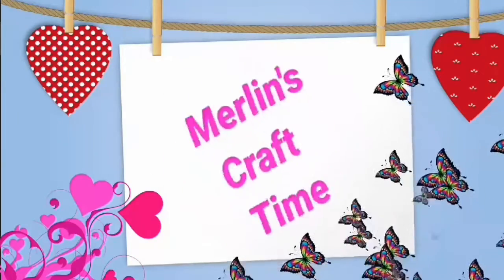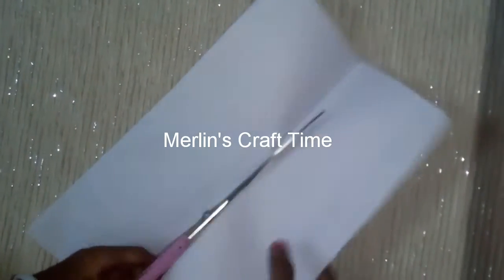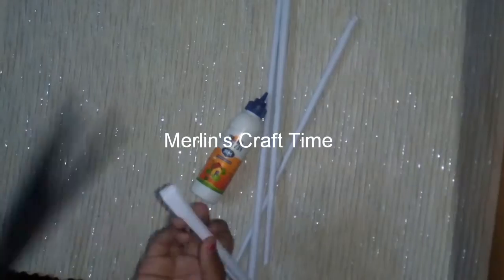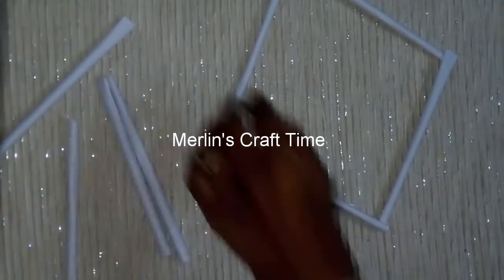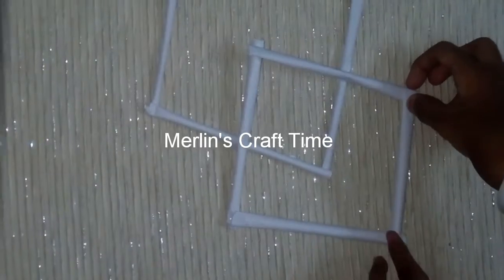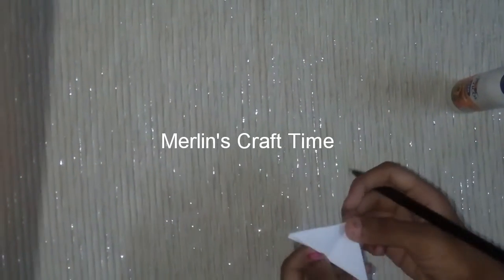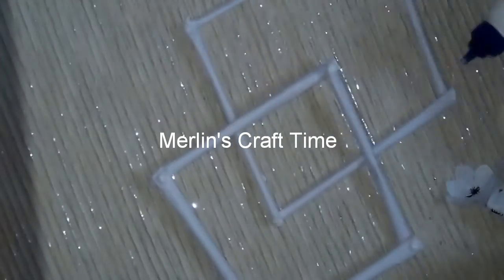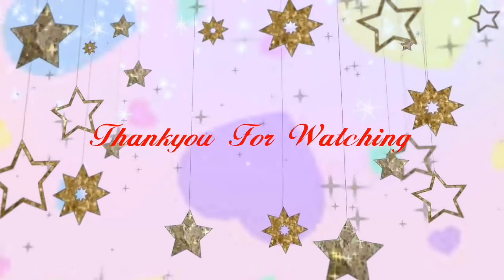Wall hanging idea | tamil | Merlin's Craft Time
Wall hanging idea